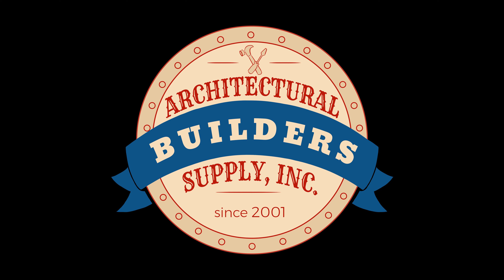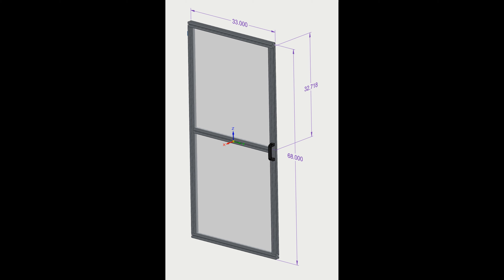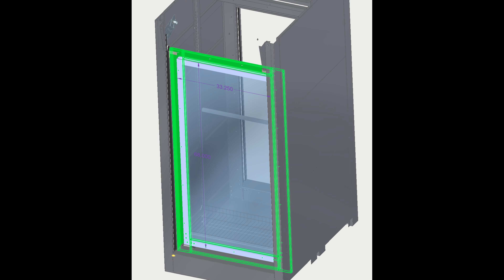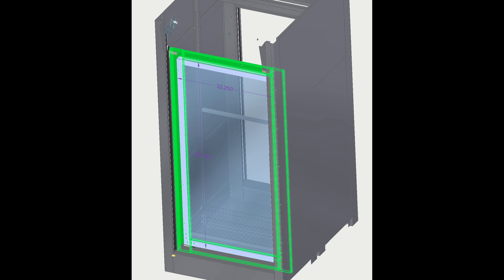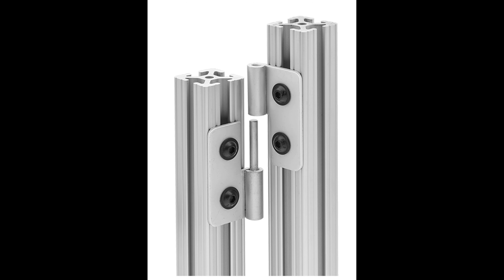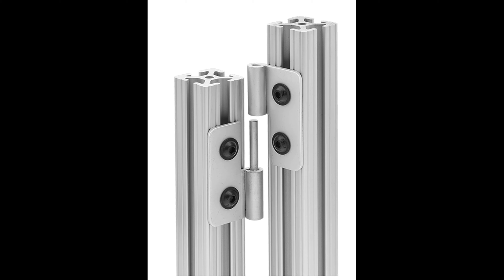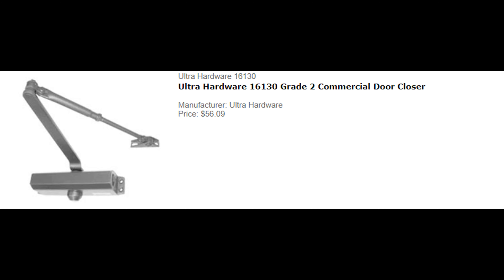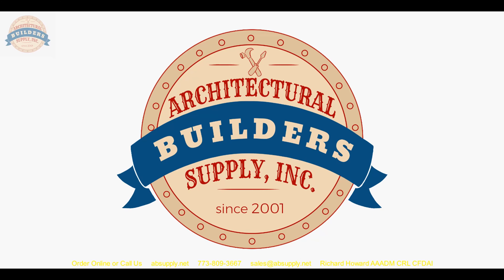A Conversation regarding self closing a door built out of 80 20 aluminum extrusions